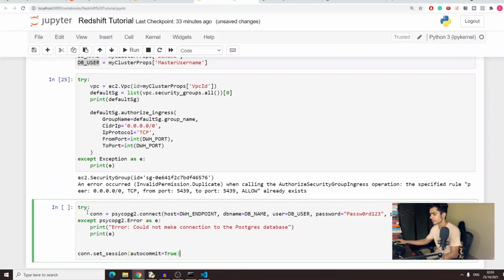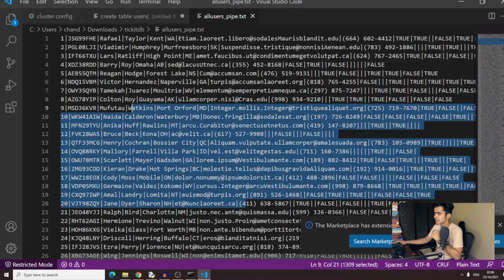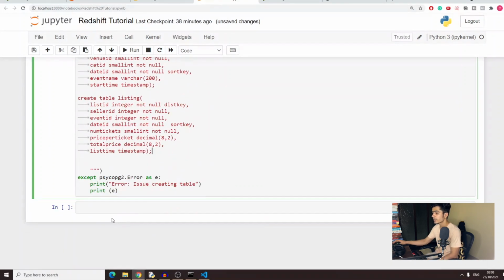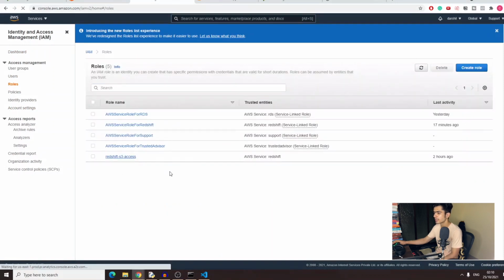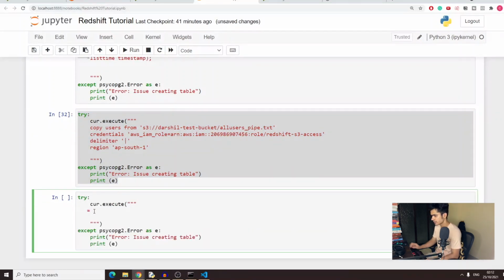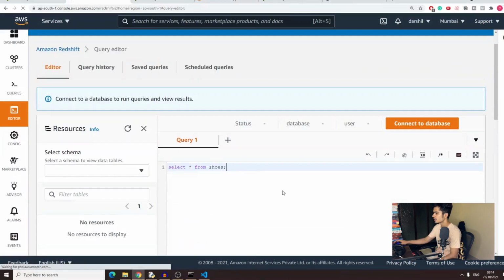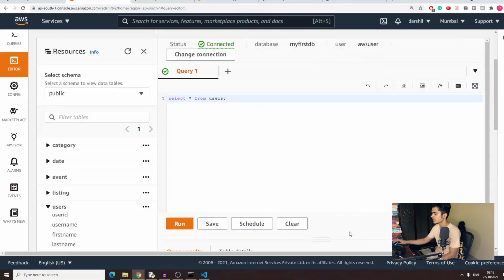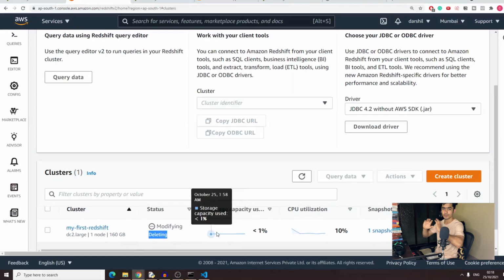Building Data Pipeline and Loading Data Into Redshift Using COPY Command | Data Engineering Project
Data engineering is the foundation upon which the entire data software ecosystem is built.
It is the process by which raw data is collected, stored, assessed, analyzed, and acted upon. It is the lifeblood of the data software development process.
Data engineers are in charge of designing data storage systems, data analytics pipelines, and data processing applications. They are the ones who manage the data infrastructure in an organization.

A data engineer must be proficient in multiple programming languages. They should also understand data modeling, big data processing, data warehousing, and data analytics.

Infrastructure As Code is an important skill to know as a Data Engineer too, In this video, you will understand why

Dataset used in the video
Redshift Whitepaper

I have also created playlists for the data engineering roadmap and projects

Copy Command

My Accessories
📱 Camera (I use my phone)
⌨ Mouse and Keyboard